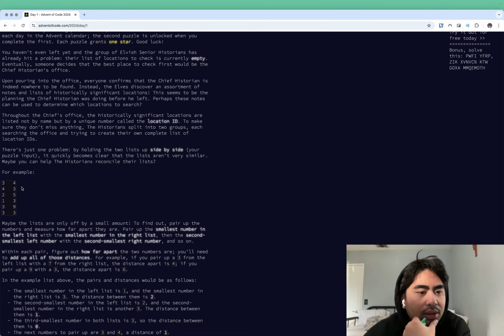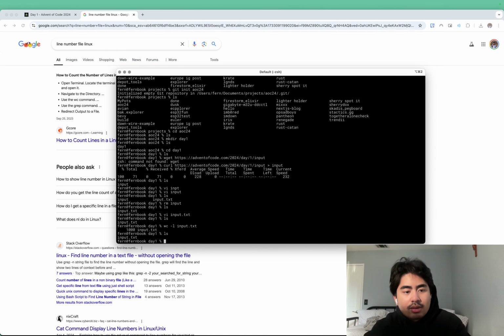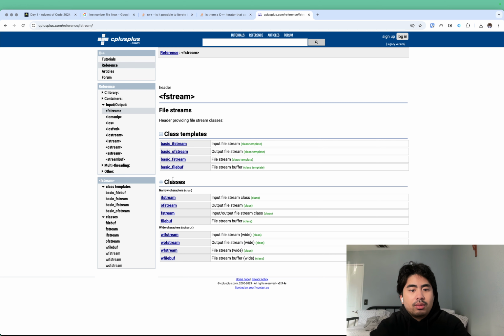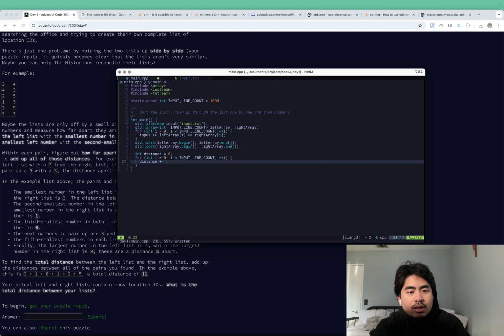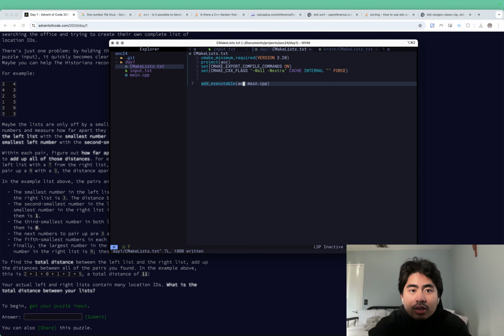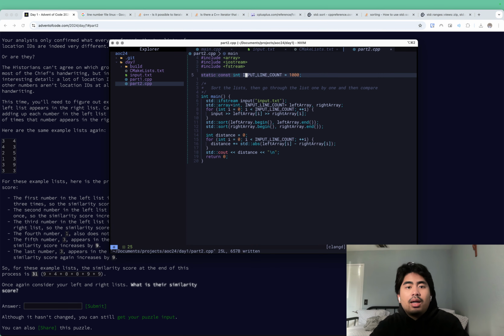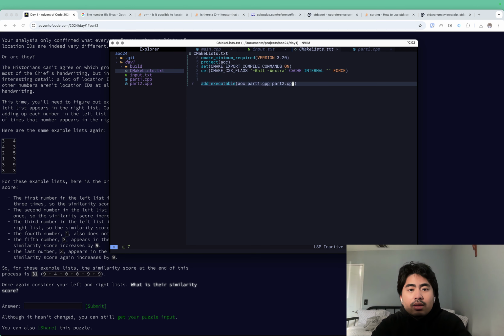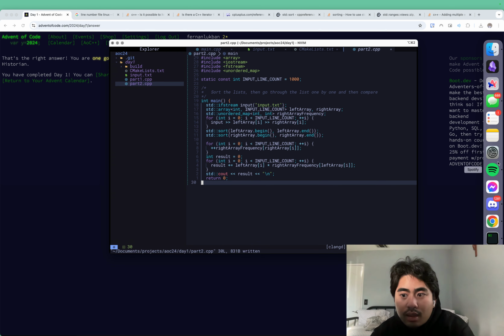[day1] doing advent of code in c++ everyday while i hit my vape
00:00 introduction
00:52 background
01:10 first question
02:38 project setup
04:52 coding part 1
10:54 figuring out how to build
12:40 using cmake instead
16:27 coding part 2
20:35 random c++ unordered_map ramblings

hi sorry i look kinda xdd i am on zero sleep and have been eating too much good food while at my parents, will probably have a more consistent recording once i get back to my own place

if ur a real one please count the amount of vape hits i take per video